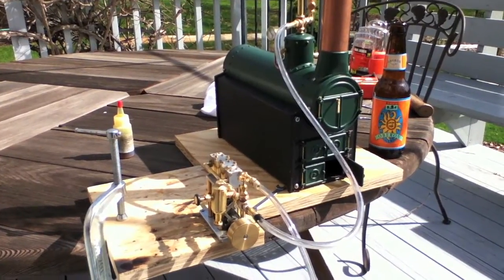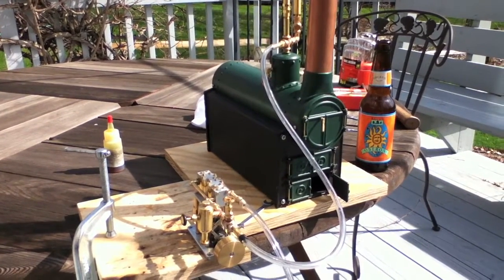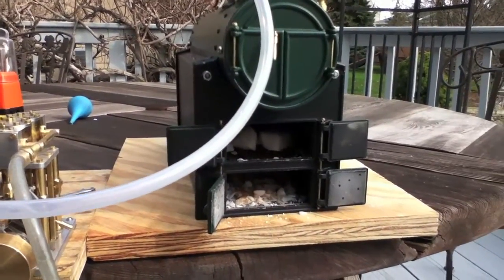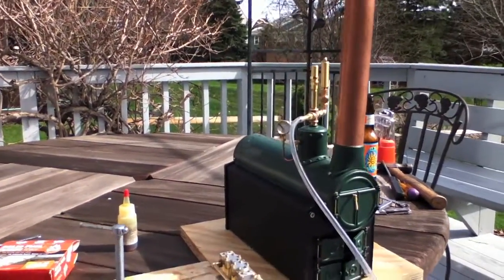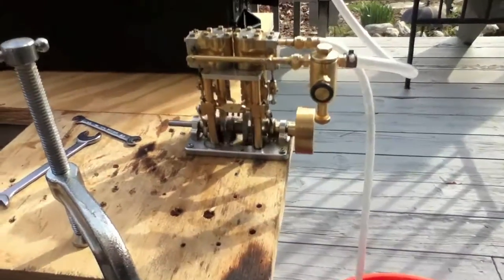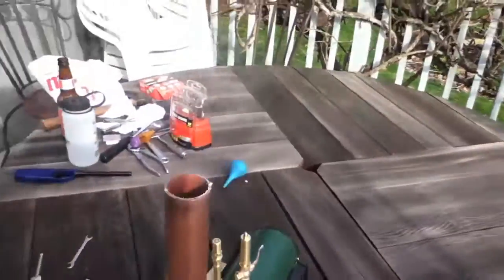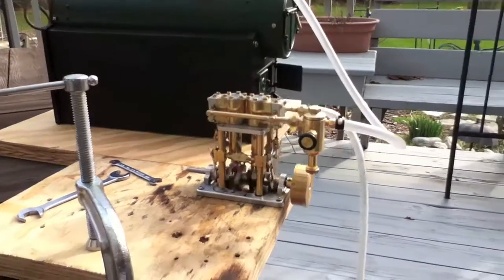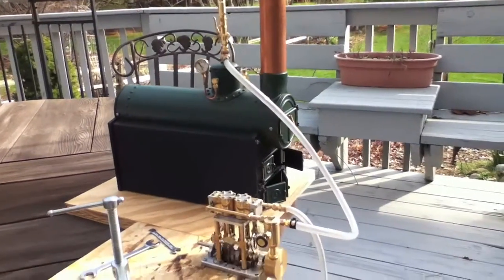Graham TVR1A Steam Engine & PM Research BLR-2 Boiler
This is the first steaming of my TVR1A steam engine and PM Research BLR-2 Horizontal Boiler.  Prior to this boiler steam up I "hydro" tested the boiler filled with water and subjected to 100 psi air.  The TVR1A engine was also run for a number of hours on compressed air to break it in following Graham Industries break-in instructions.  Both worked great but the solid fuel tablets smoked and coated the boiler with char.  Boiler conversion to butane/propane mix is planned.